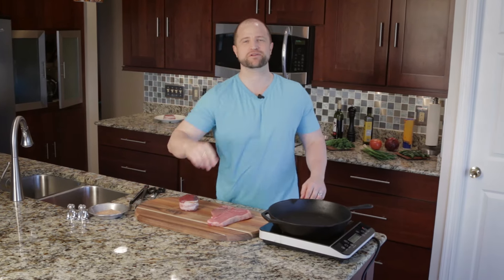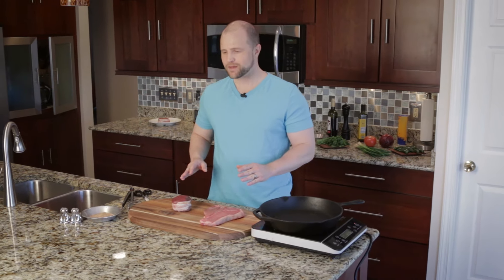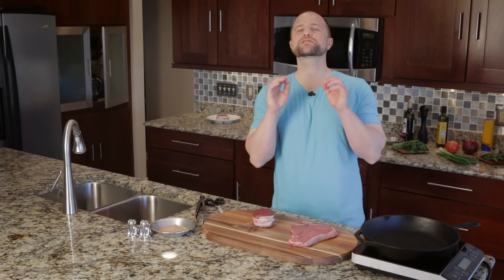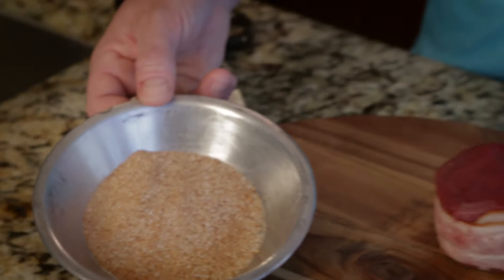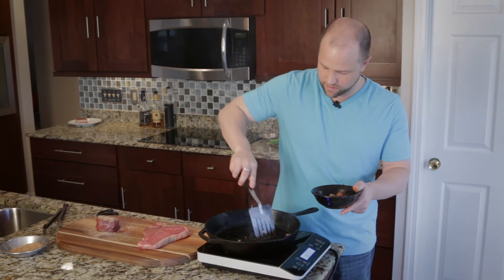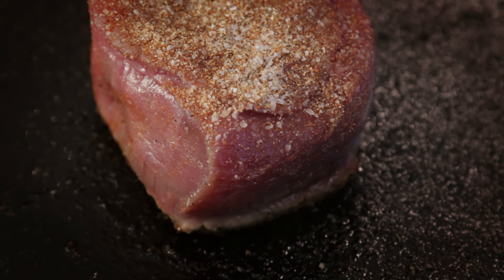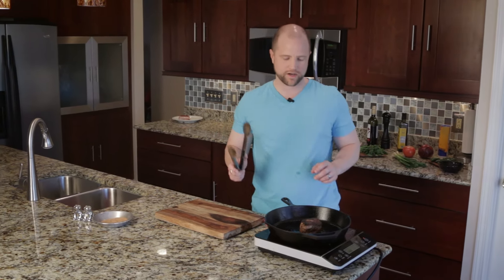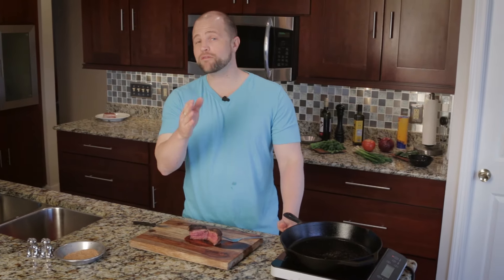Filet Mignon Steak in Cast Iron Skillet - EASY STEAK RECIPE!!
This video will teach you how to cook a perfect Filet Mignon Steak in a cast iron skillet.  You won't need the grill because you can make this great steak INDOORS using the stove and oven!  In this video we'll share tips including:

1. What is a Filet Mignon Steak (hint: it’s delicious!)

2.  Easy method for cooking steak indoors on the stove and the oven

3. How to make steak seasoning using our or the "Big Tasty" Steak Rub

4. The differences between Porterhouse Steak, Filet Mignon, Strip Steak, and T-bone (tbone) steak

5.  Why steak needs to rest

6.  Why is a Filet Mignon wrapped in bacon or covered with sauce

7. General timing guidelines for cooking steak – and why they don’t always work when using an oven

Our Full Blog Post for this recipe can be found